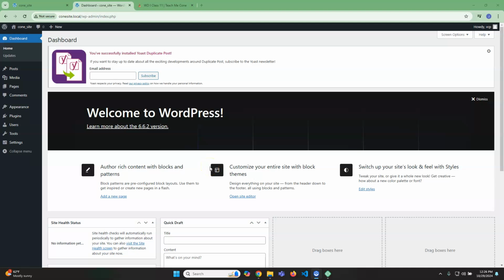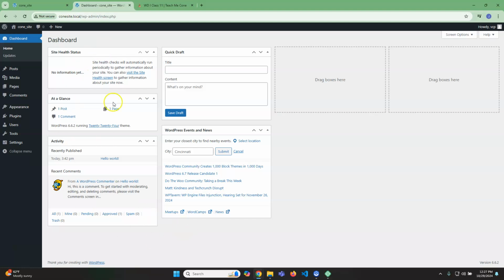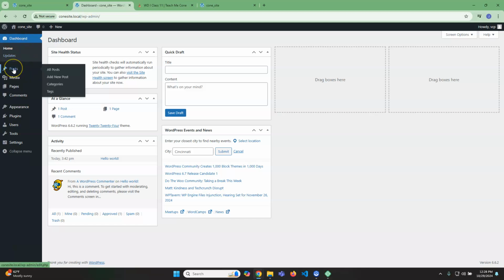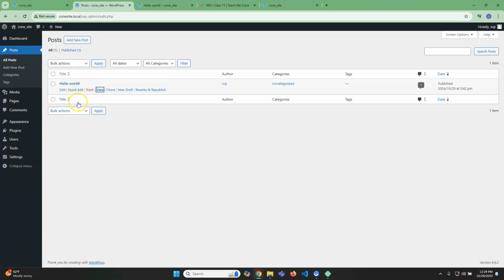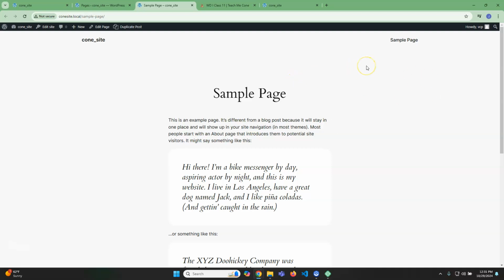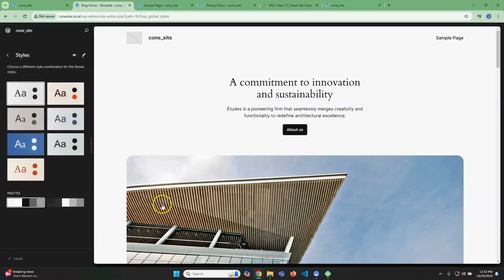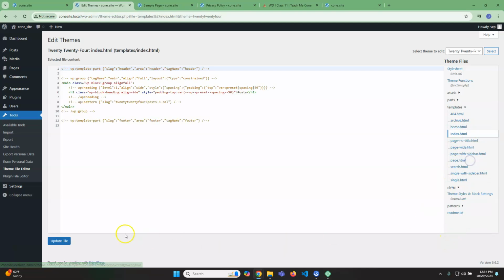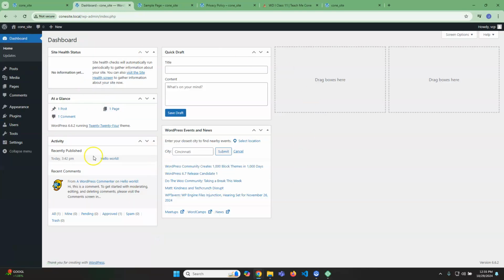wd1 11 06